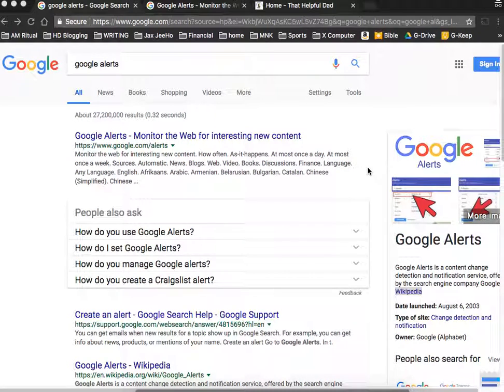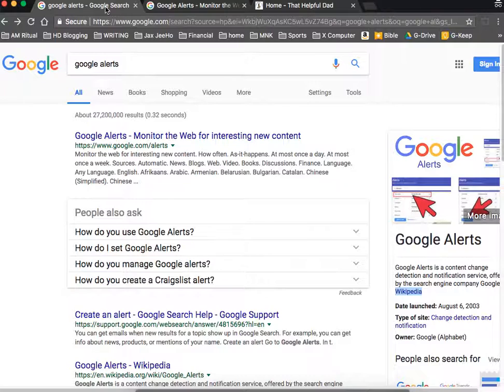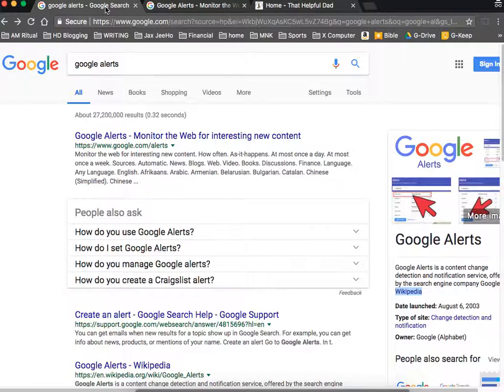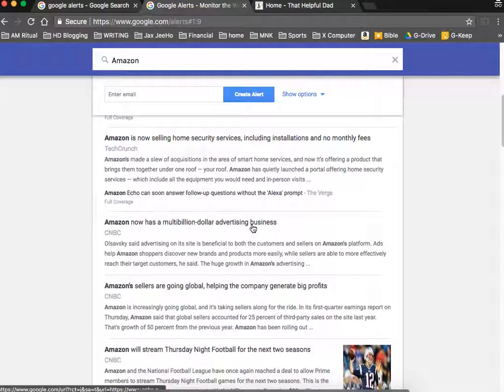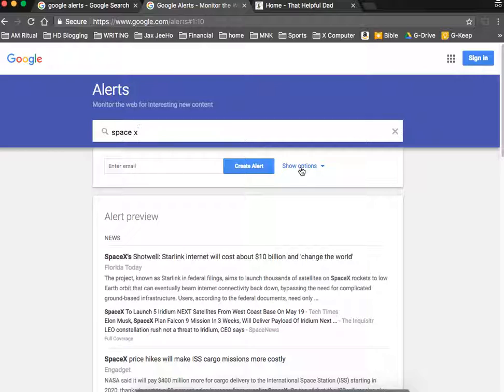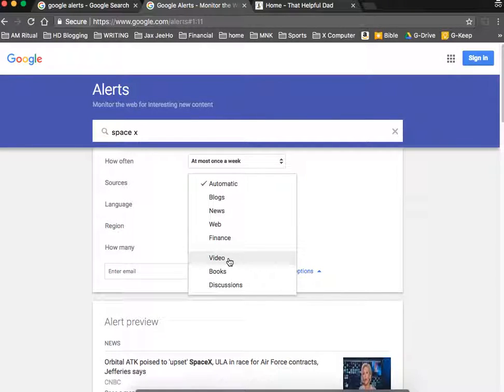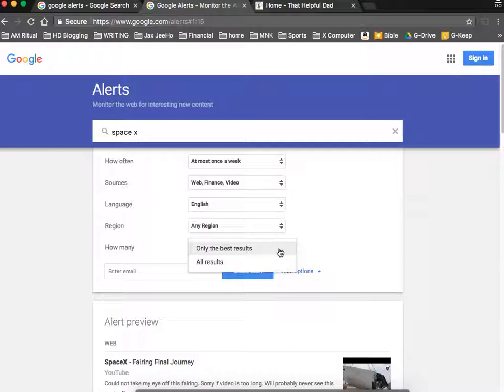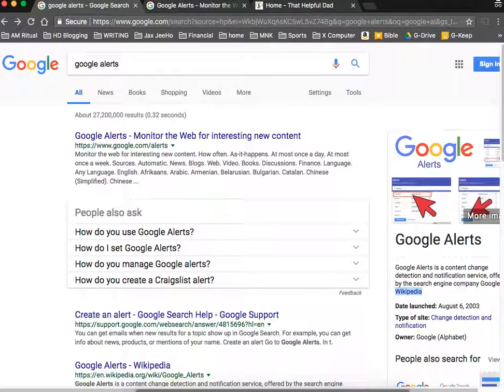Google Alerts - How to set up and use Google Alerts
Do you know about Google Alerts?
Google Alerts allow you to automatically monitor the web for specific topics that interest you. Rather than you manually searching for your topics, if you set up a Google Alert, then Google will automatically email you whenever the topic is mentioned on the web. It's easy, it's convenient, and it works.

In this video I will show you how to set up a Google Alert and what your options are for customizing the emails you get sent.

If you like this video you may also be interested in...